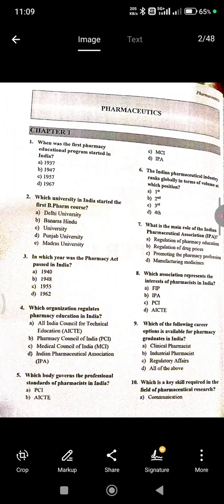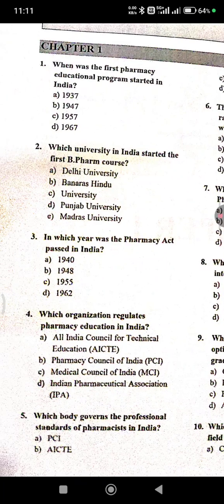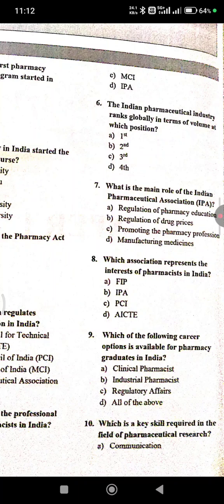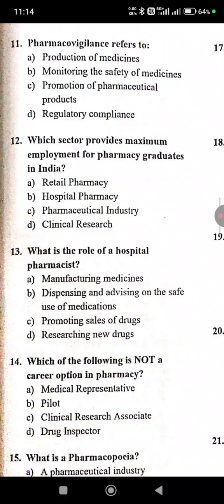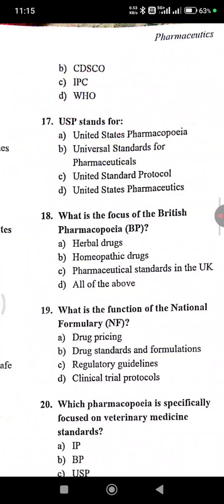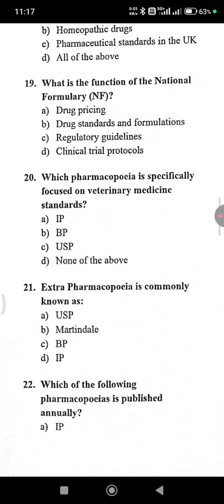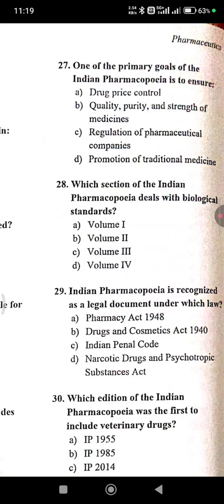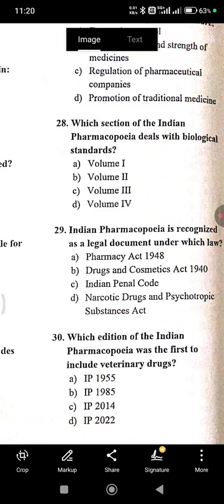Sample paper for UPSC Drugs inspector 2026#part-1.pharmaceutics